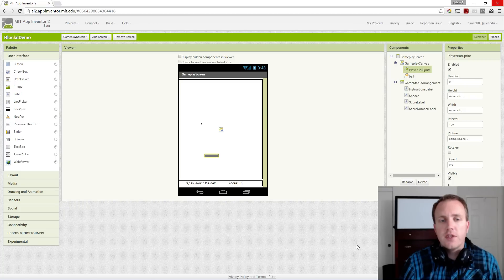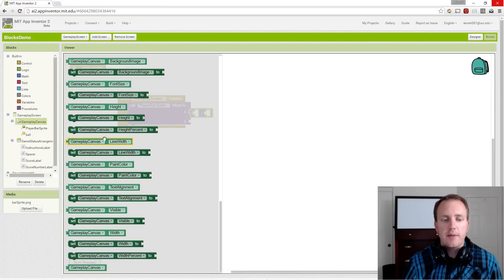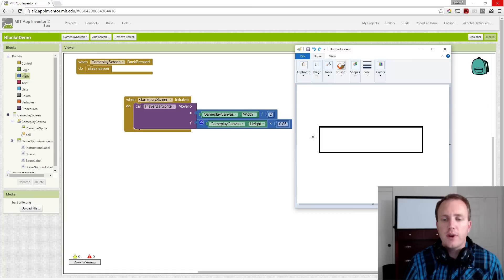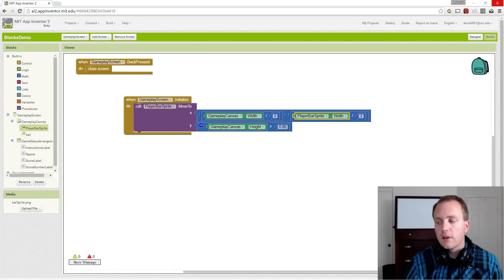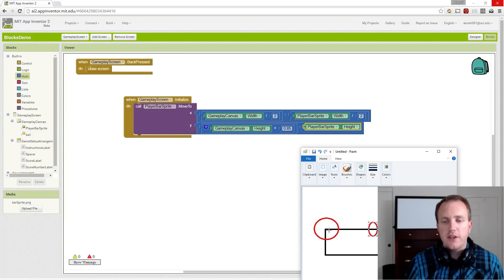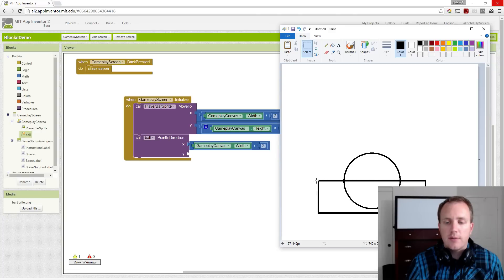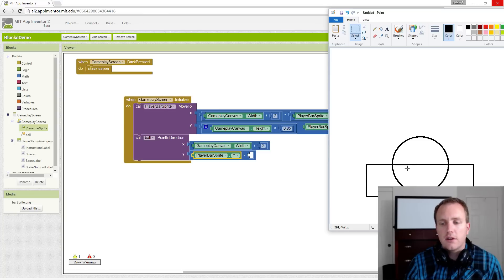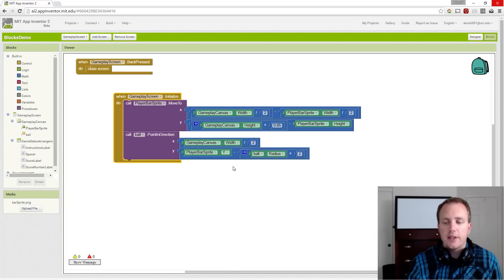Brick Breaker: Part 3 - Initial Locations of Canvas Components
The Brick Breaker series of videos goes through the steps of creating a Brick Breaker style app within MIT's App Inventor 2. Various game sprites (PNG files) can be found at:

In this video we cover initializing the canvas components, the user's paddle and the ball to defined screen locations based on the width of the canvas.